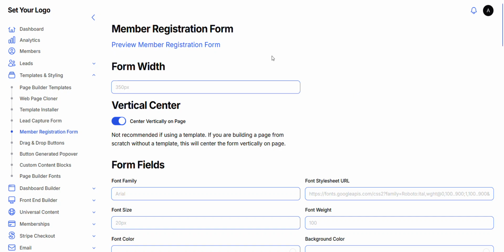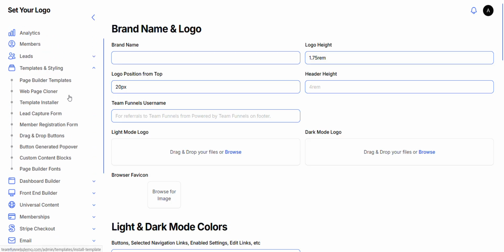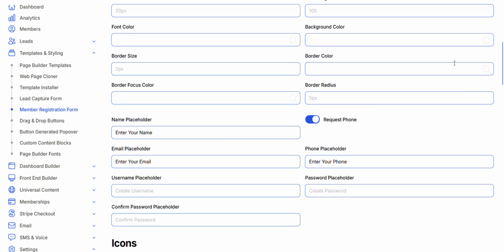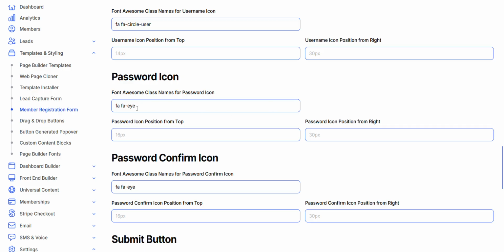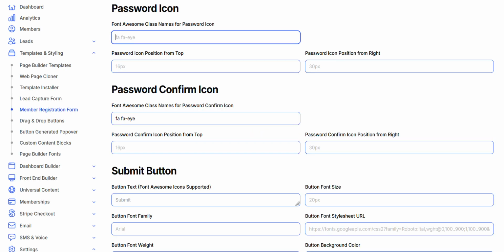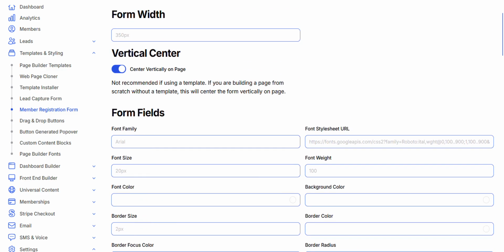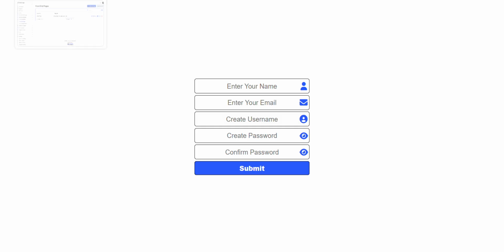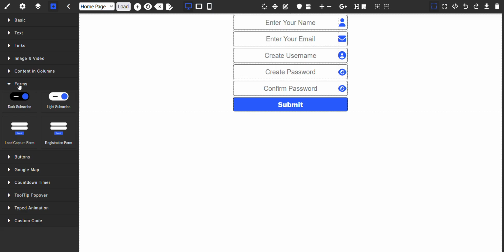Member or Client Registration Form